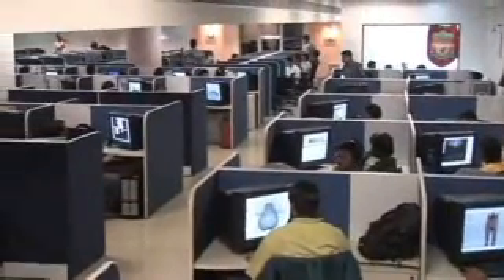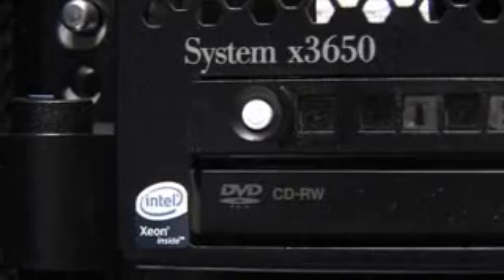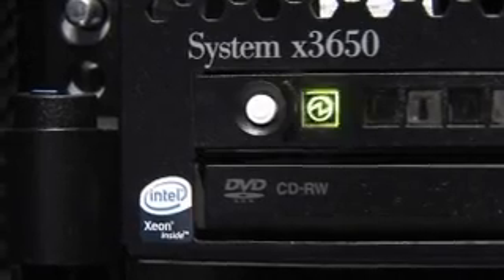Krayon Pictures Pvt. Ltd./Speed Up, Costs Down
Animation studio picks up speed while reducing costs on the Intel® Xeon® and Intel® Core™i7 processor platforms.